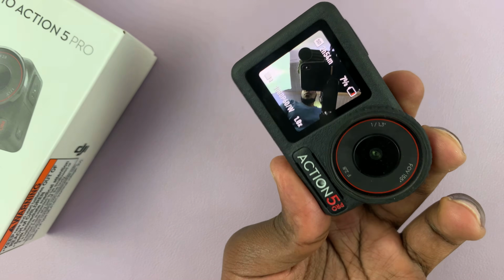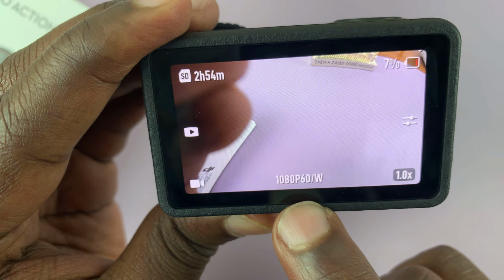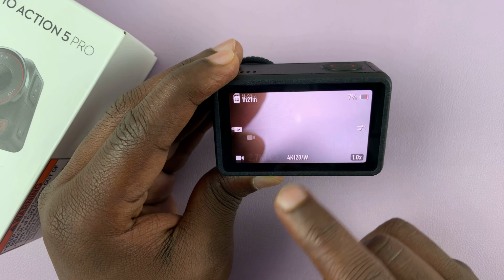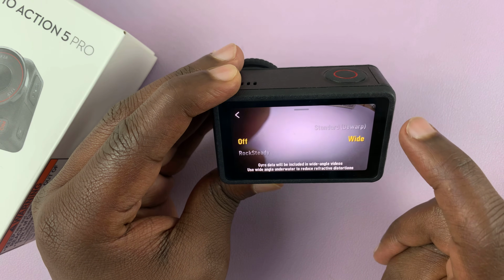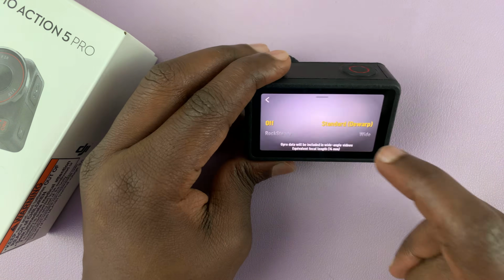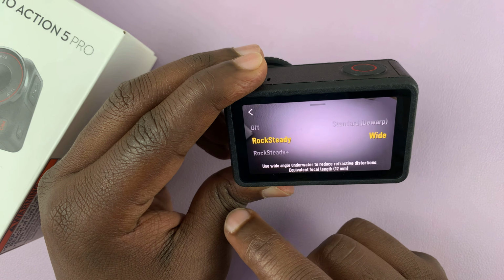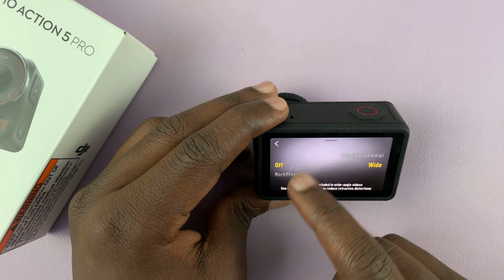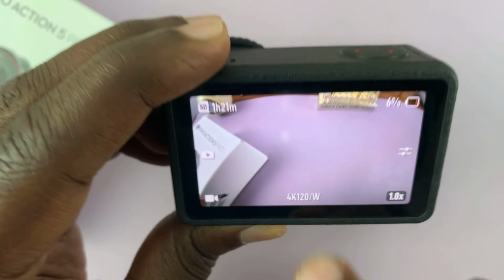How To Change Resolution & FPS On DJI Osmo Action 5 Pro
Want to shoot in 4K, 1080p or slow motion? In this quick tutorial, I’ll show you step-by-step how to change the video resolution and frame rate (FPS) on your DJI Osmo Action 5 Pro to get the best results for your footage!

In video mode, locate the resolution and FPS at the bottom of the screen.
Tap on the resolution to choose your preferred resolution and aspect ratio.
Recommended: 4K 16:9 for high-quality YouTube videos.
Select your FPS (frames per second) just below the resolution— use 50 or 60fps for smooth motion or 120fps for slow-motion shots.

DJI Osmo Action 5 Pro

Cell Phone Tripod Adapter